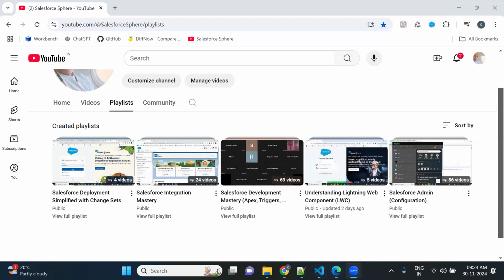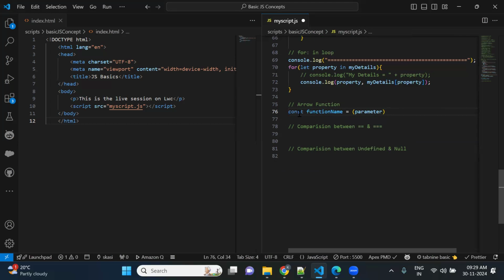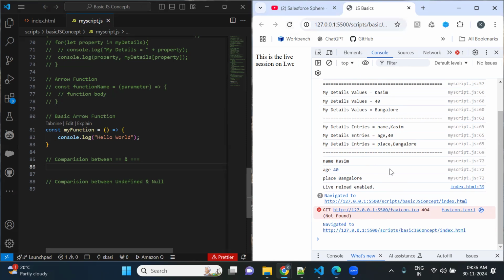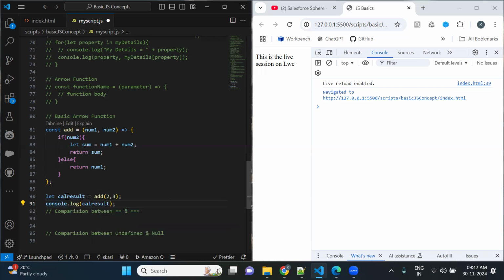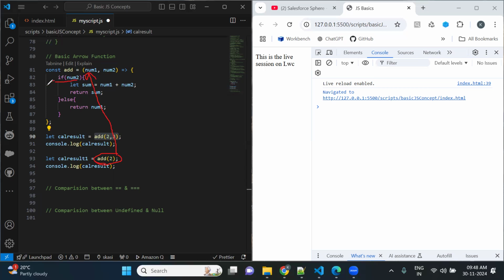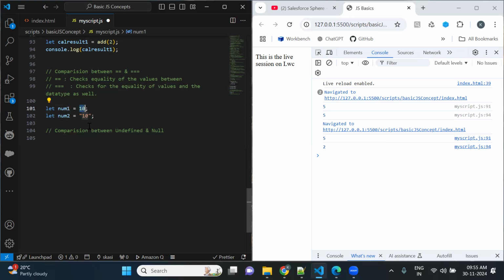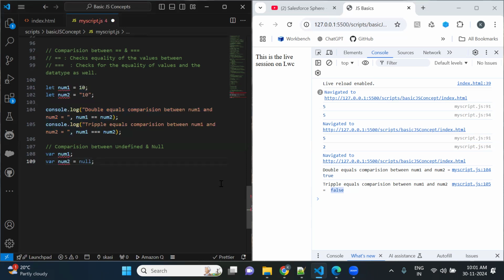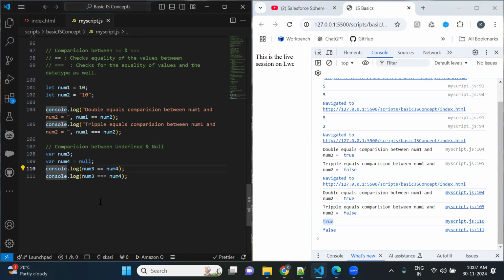6 Arrow Function